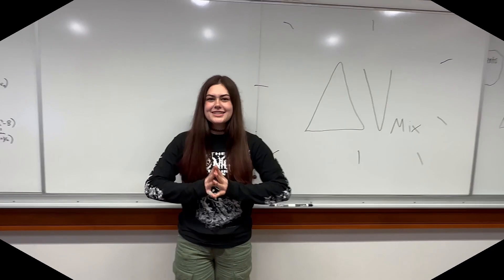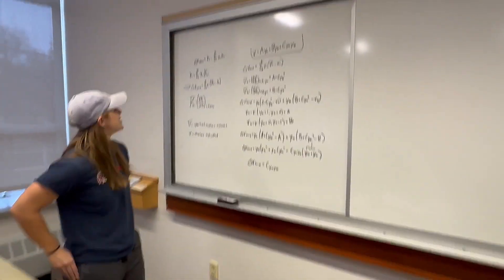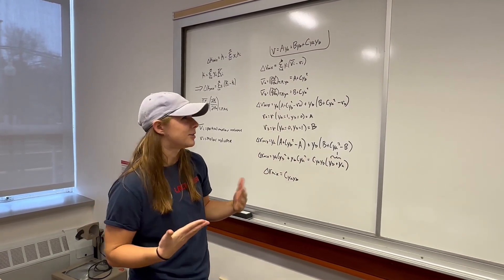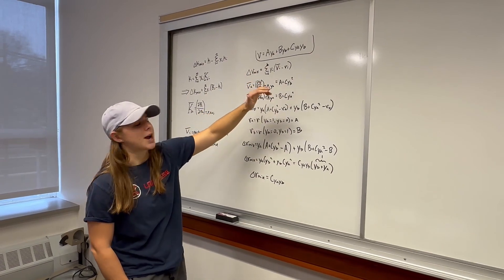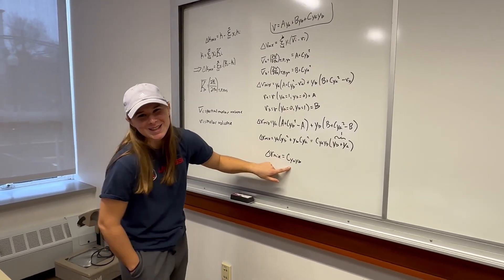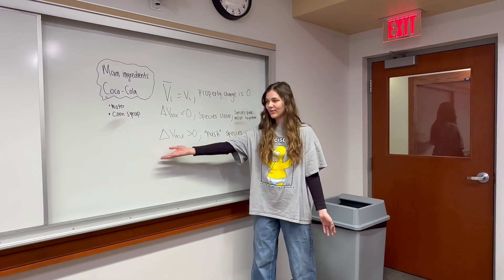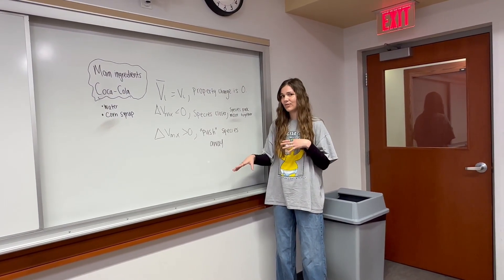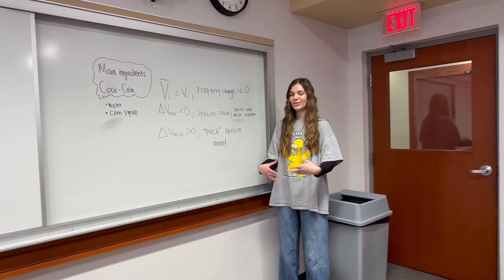Class Mini Project: G, B, S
A class mini project on Delta V(mix) - Thermodynamics II